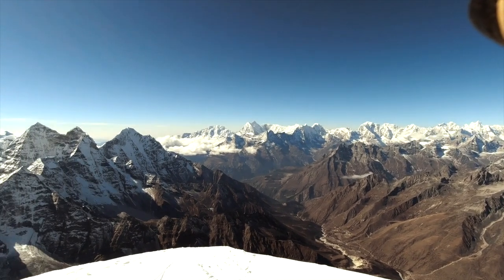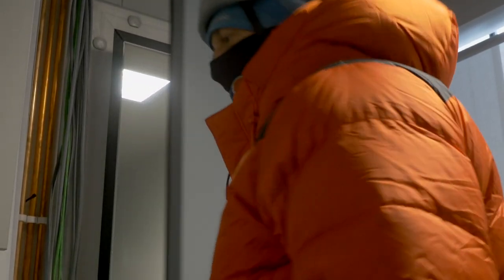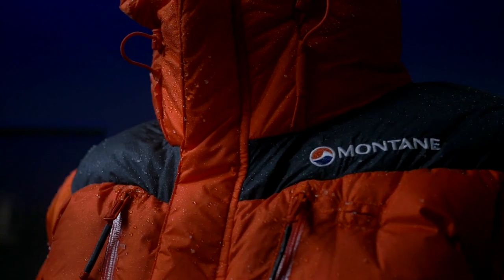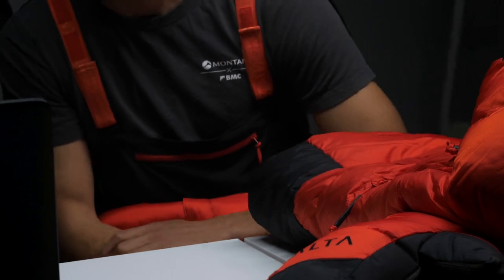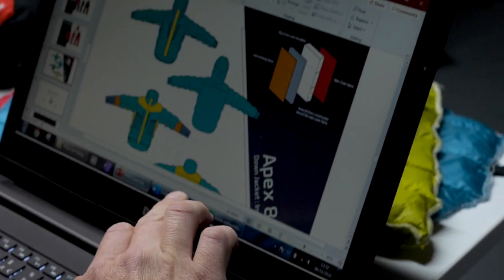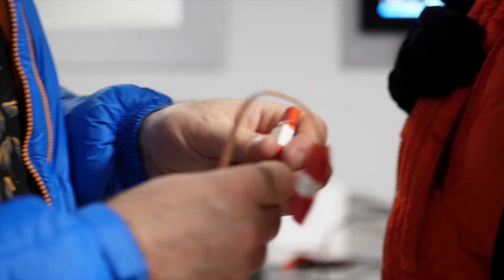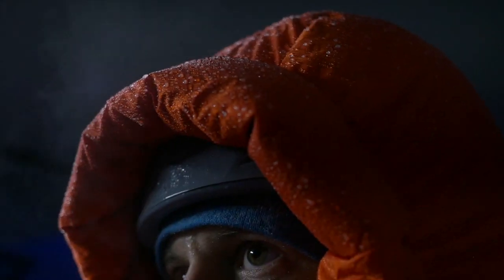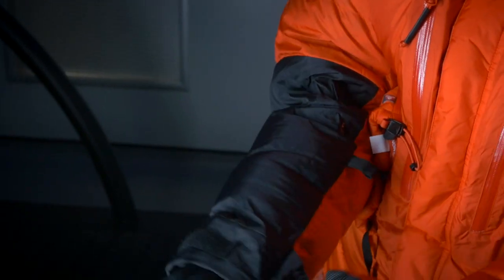Montane Apex 8000 Down Suit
The Montane Apex 8000 Down Suit is the ultimate hi-altitude or cold weather expedition 2-piece down suit.  This video is a testament to the astonishing levels of knowledge, and experience that has been poured into these vital pieces of technical expedition-wear.

It is a perfect synergy of science and practical experience, and the outcome of rigorous testing.  Designers worked extensively with Montane hi-altitude athletes both in the field and in laboratory conditions, pushing the suit to its limits to ensure its technologies and features were capable of performing to the high standards required.